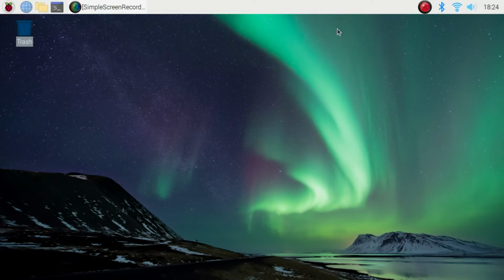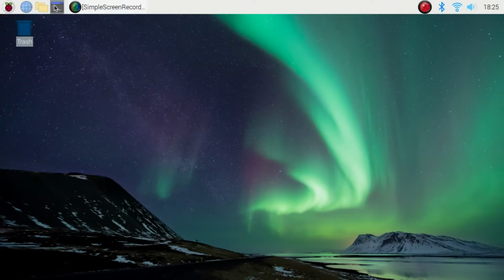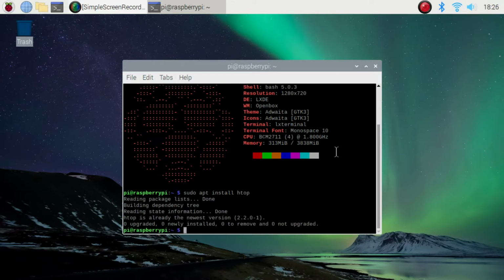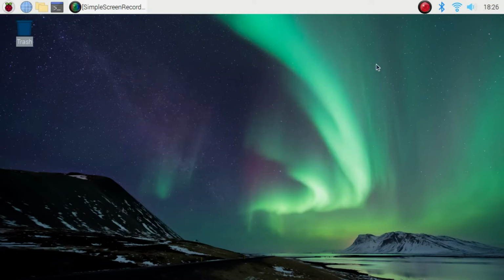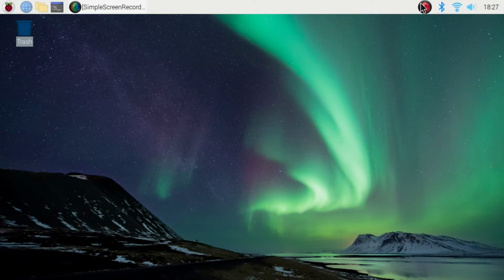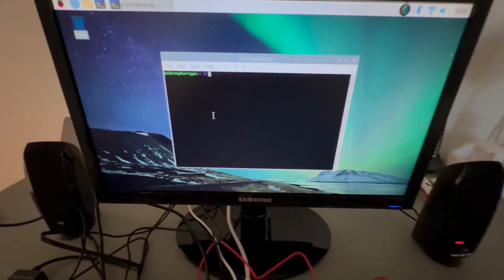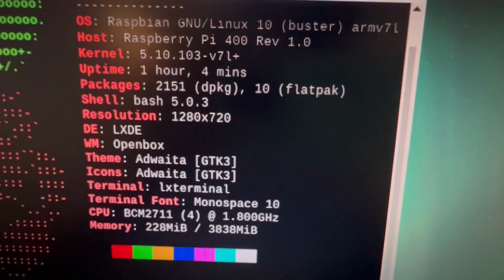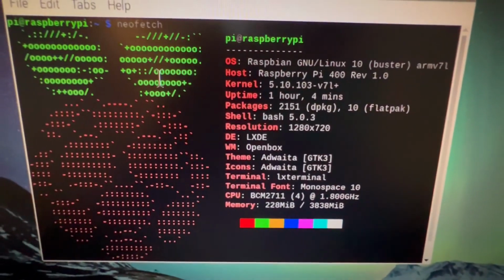First Time Running Pi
I got my Pi set up, and so far I'm loving it. I didn't say this in the video, as I didn't want to make it too long, but I did edit and render everything on the Pi via kdenlive, and aside from it being a tad slow (thanks to the 4 GB of RAM), everything works well. The only other hiccup is finding stuff that works on ARM. So far I've found the entire graphics suite (Inkscape, GIMP, and Scribus), and Kdenlive, along with Simple Screen Recorder, and Cheese. Definitely worth the price for what you get if all you plan to do is the basics and, while the system could do some video editing, I wouldn't recommend it. The experience isn't good (at least to me it wasn't).